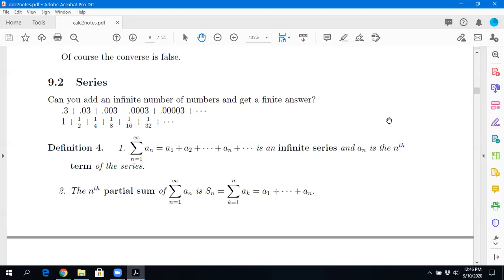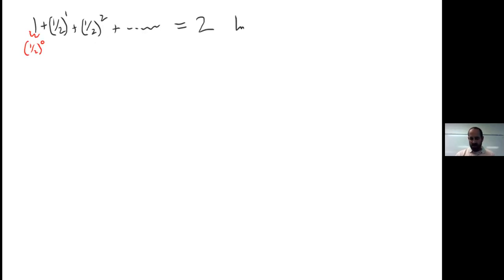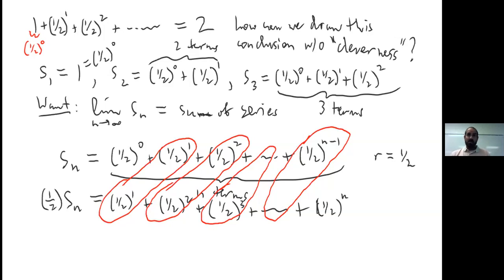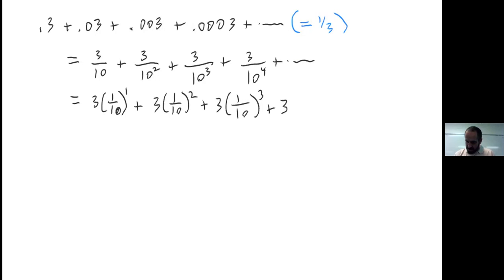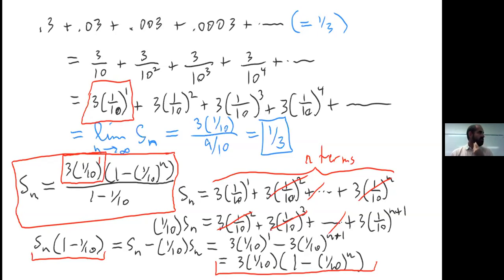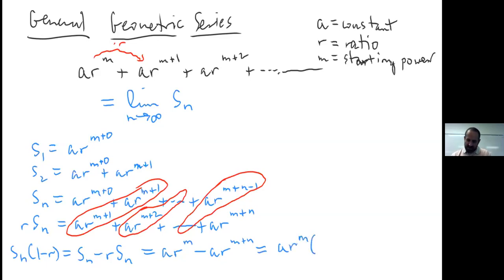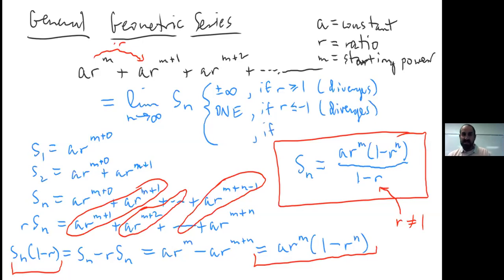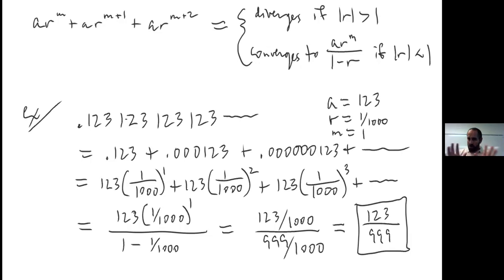9 10 20 Lecture